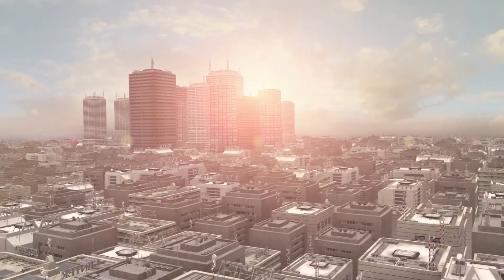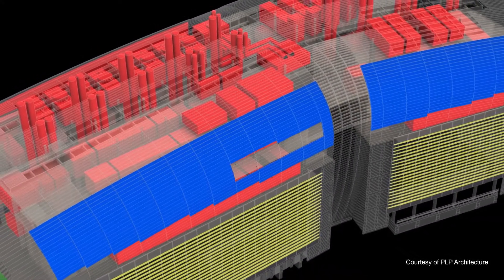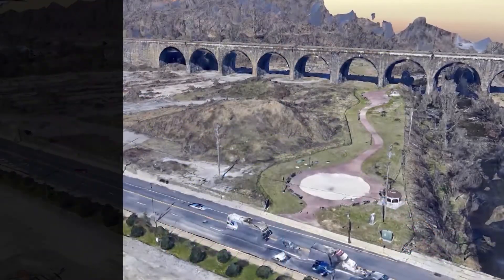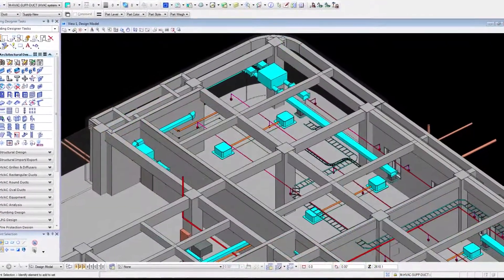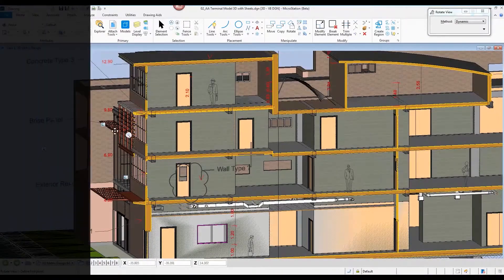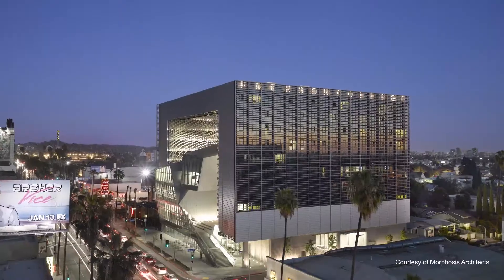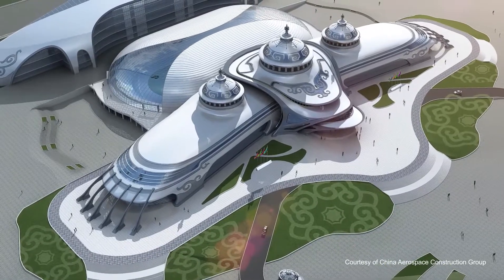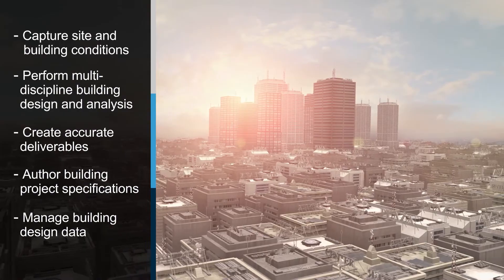Multi discipline Building Design and Analysis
Bentley's building design and analysis enables design visualization to explore design alternatives and manage data across the entire project lifecycle. Your teams will benefit from improved building systems coordination and analysis, which will result in the delivery of world-class buildings.